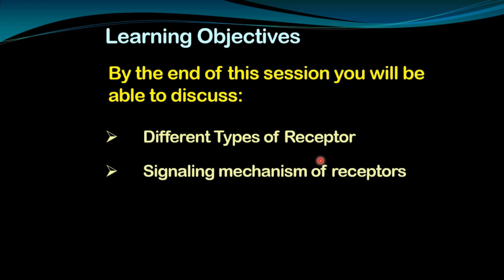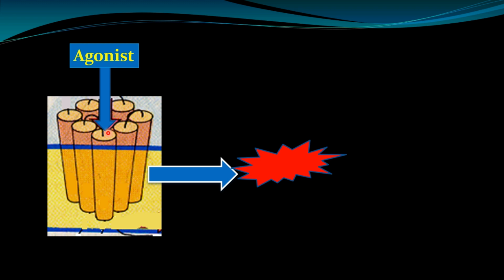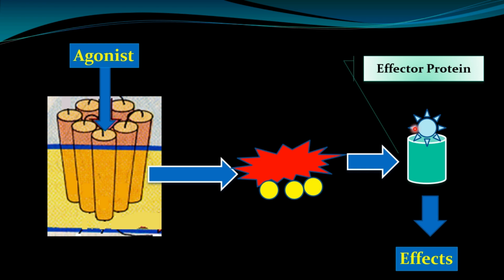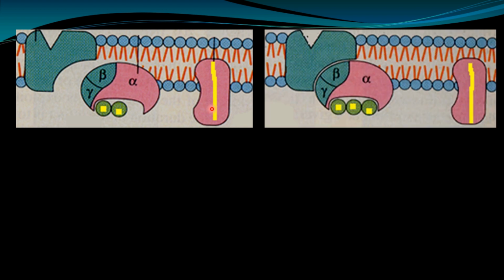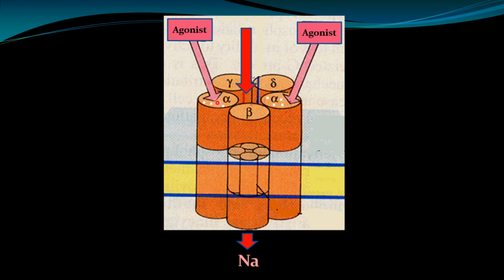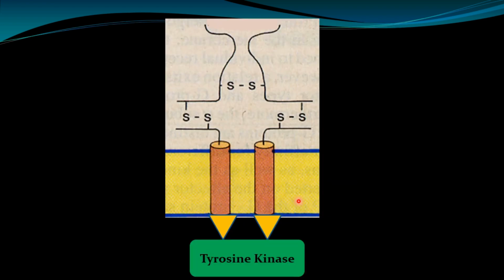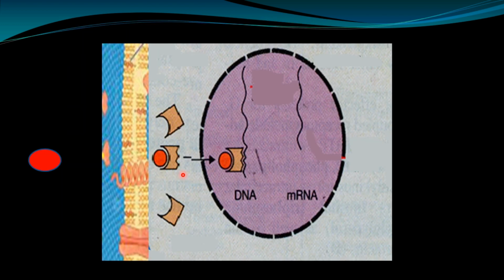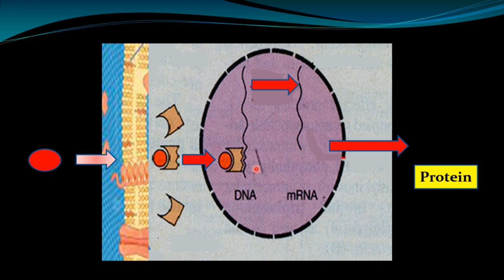Types of receptor & transduction mechanism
Pharmacodynamics
Types of receptor
Signaling mechanism of receptor